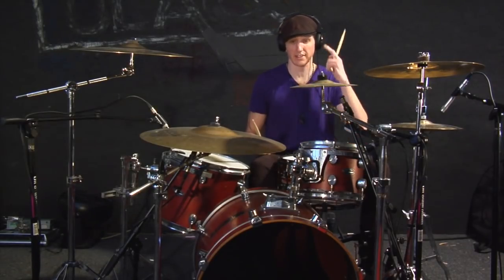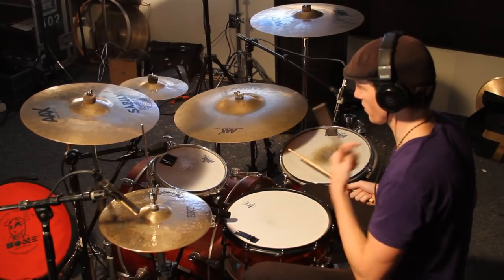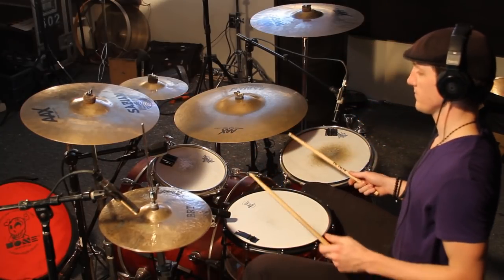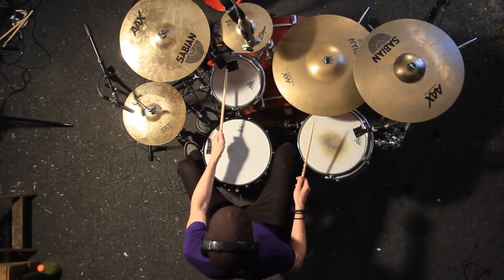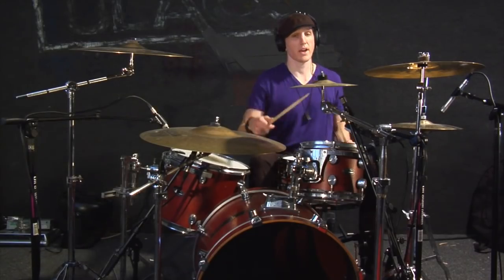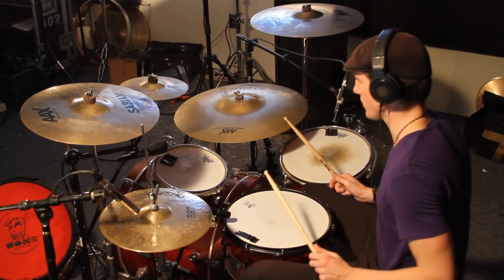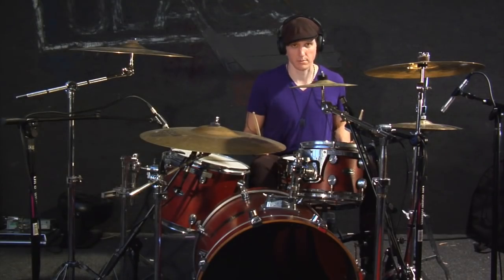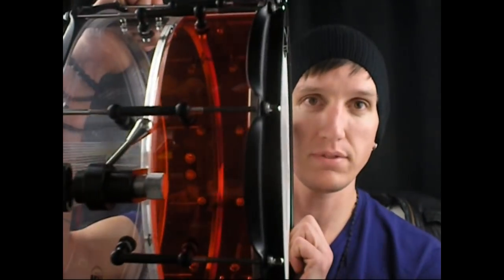Advanced Drum Fill Tutorial: "The HookStop" with KJ-Rias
Click LIKE on Facebook! Facebook.com/KJRias
Hey guys. You asked for it...here you go. Happy Drumming.
The Fill: Paramore -- Playing God (Drum Cover; 0:59seconds in)(Check my other videos if you haven't seen it)

Love,
-Rias